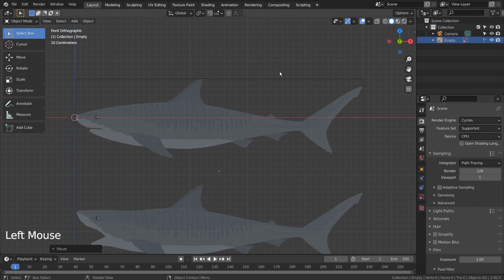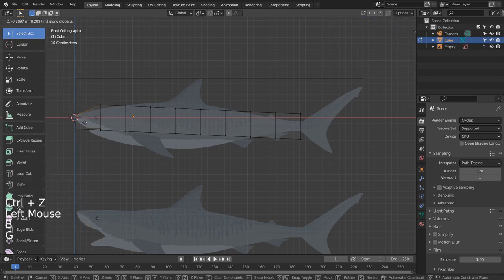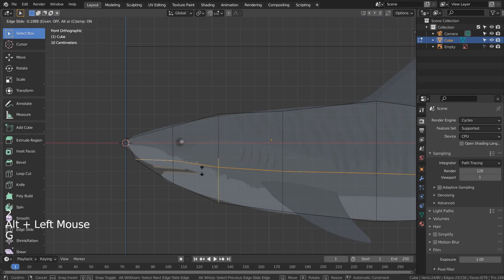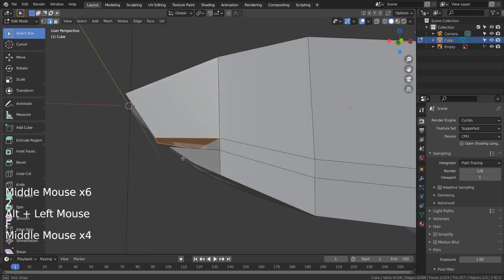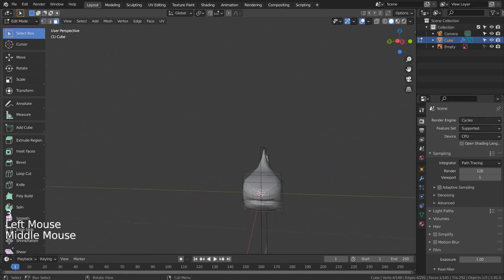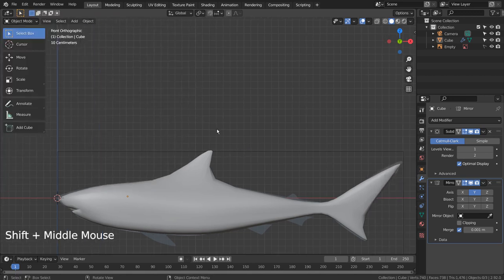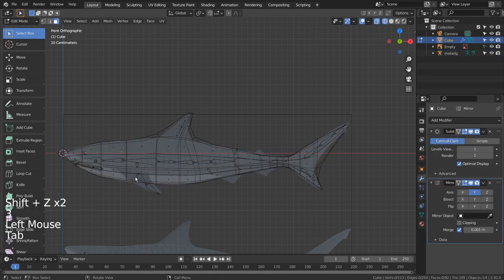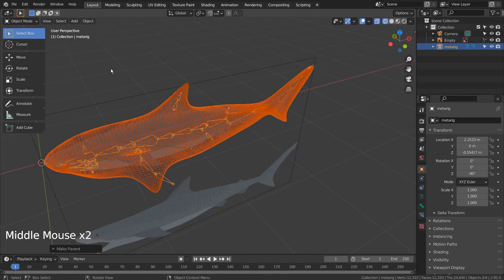Blender rigging series No. 3 - Rigging a shark